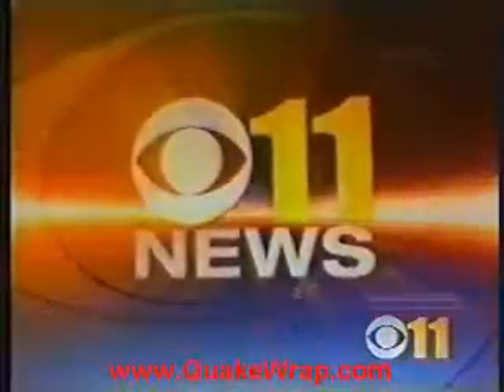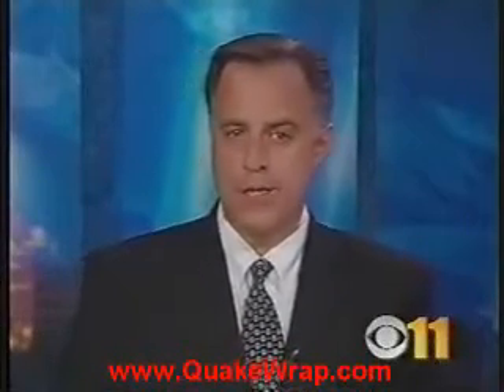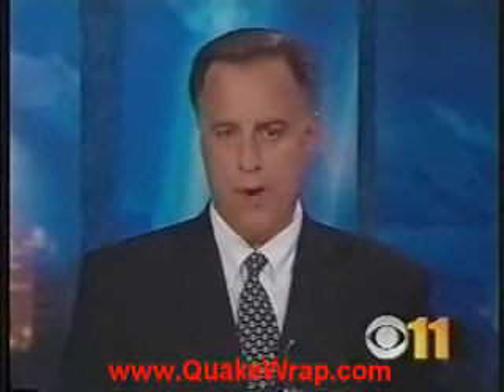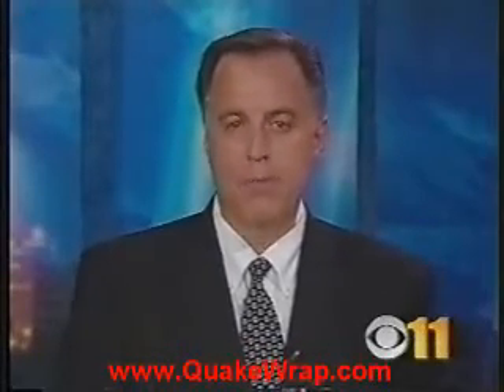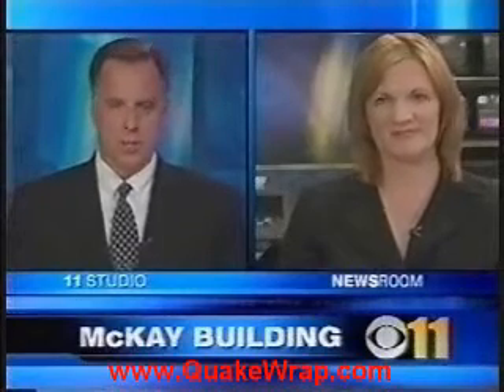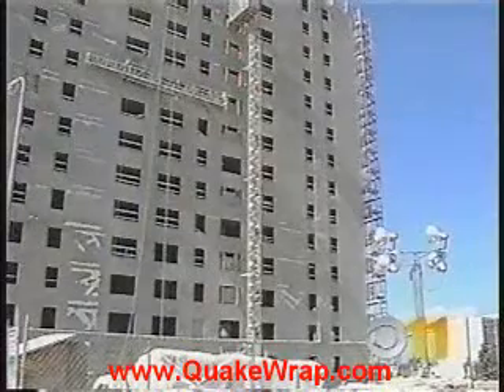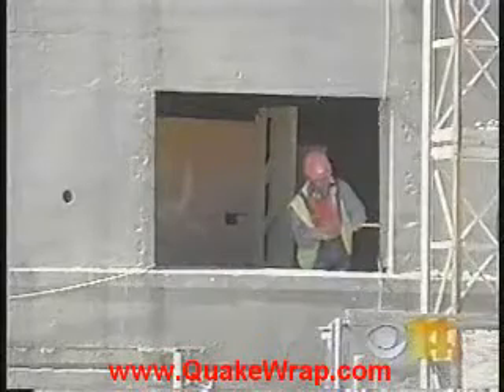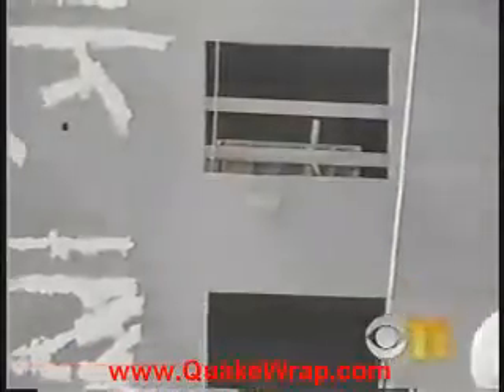Seismic Retrofit by QuakeWrap, Inc.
for more information on Seismic Retrofitting.